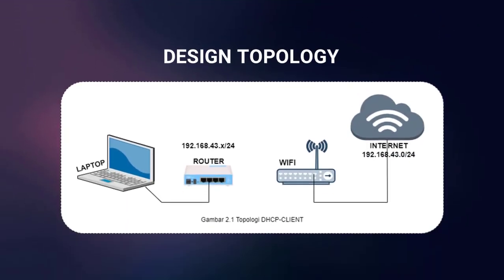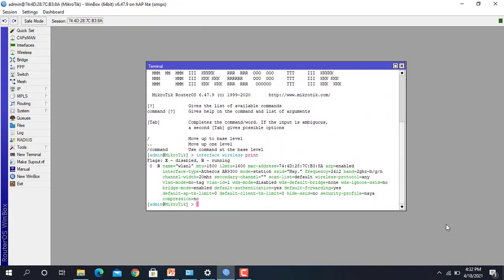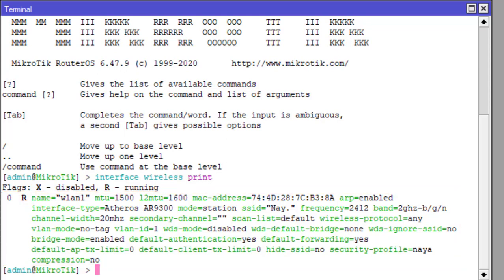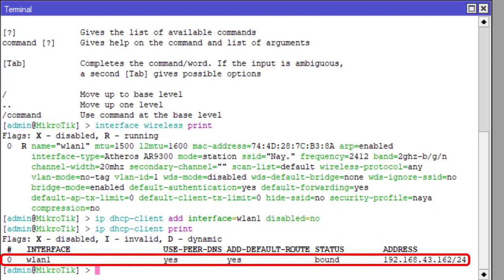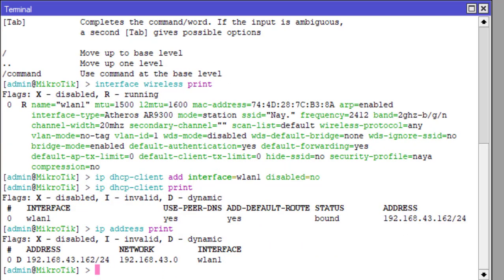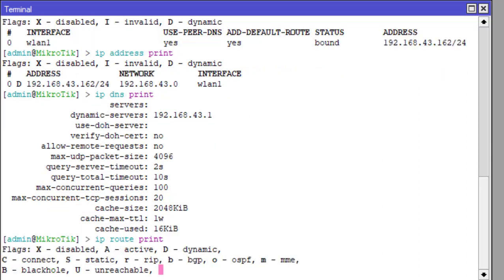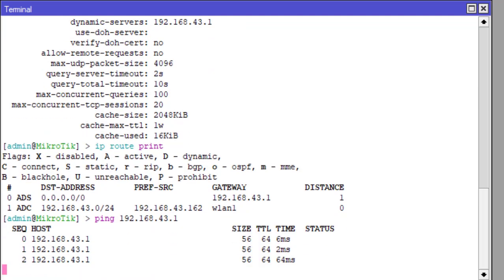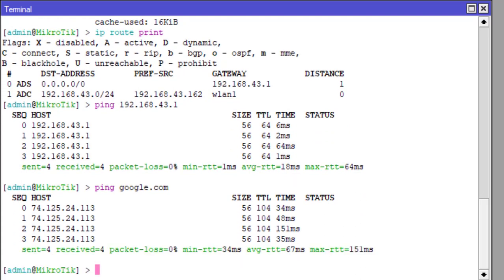LAB 2.1 DHCP-CLIENT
Hi, Diginers, What's up? Hope y'all like it n enjoy the config. See u in my next video :)

- Definition of Dhcp-Client : 0:28​​
- The Dhcp-Client Comfiguration : 1:08